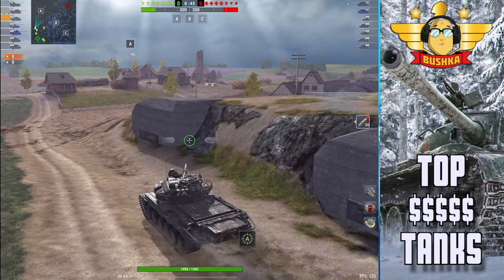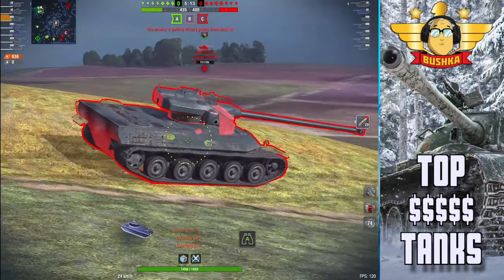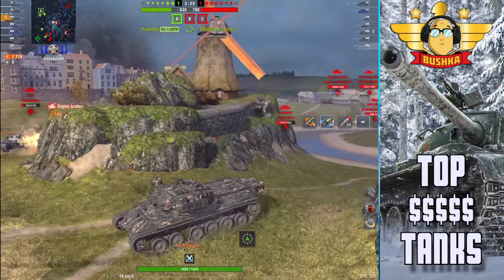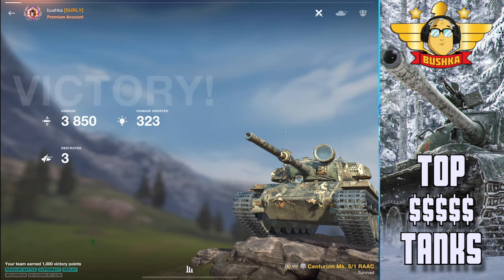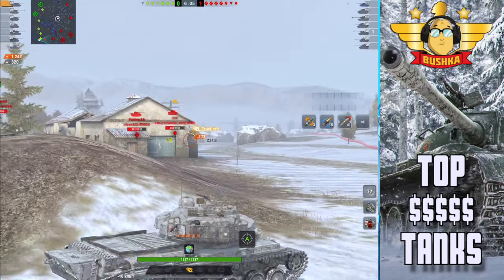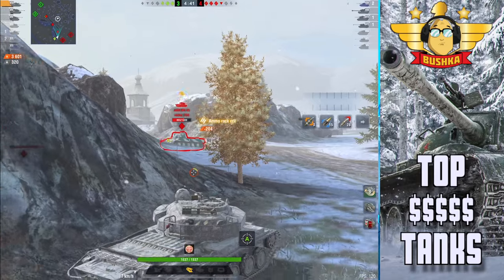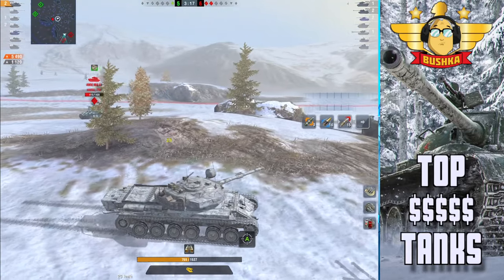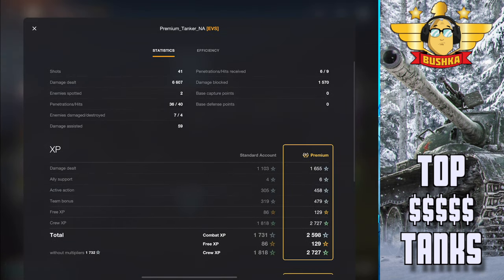TOP $ TANKS FOR CREDIT GRINDING IN WORLD OF TANKS BLITZ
Today we grind a little in the Centurion mk5/1 with a mastery from me then an absolutely god stomping mastery from Premium_Tanker on the NA server.  MASSIVE M! ENJOY!

IOS!
Android!